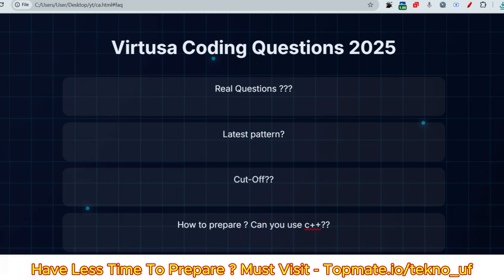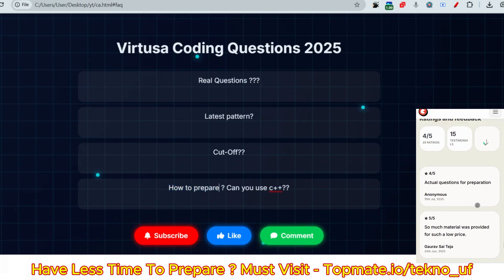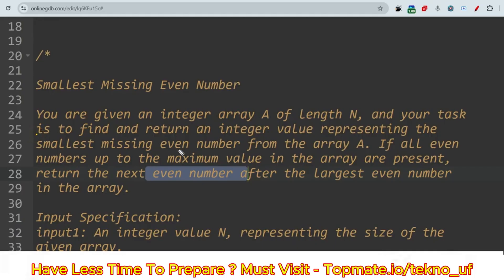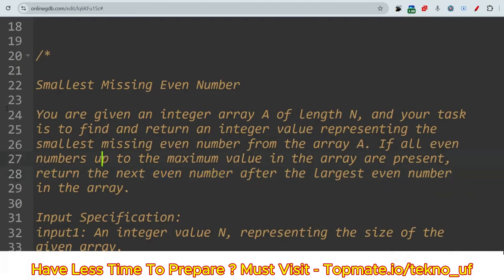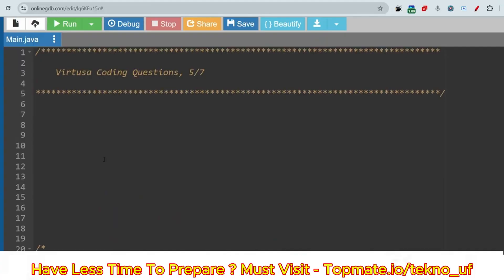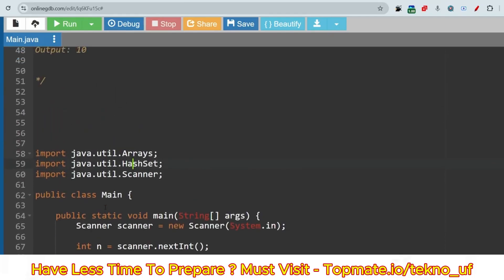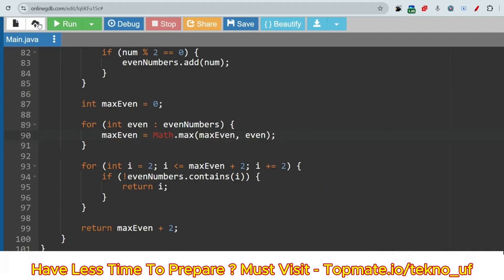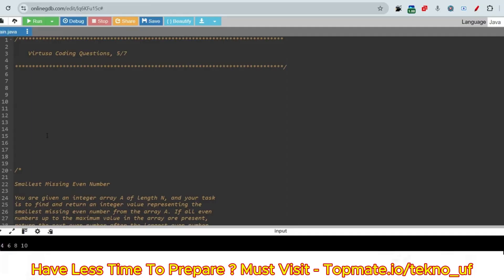Todays Power Coding Questions! 😯 | Virtusa Online Assessment Test 2026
Virtusa Placement Preparation 2025 | Virtusa Online Assessment Test 2025 | Tekno UF

For Full Materials with Updated 2025 Questions

Description:
🚀 Preparing for the Virtusa Online Assessment Test 2025? This is your ultimate guide! Get insights into the latest test pattern, coding questions, and interview strategies to ace Virtusa’s hiring process.

🔍 What’s Covered?
✔ Virtusa Online Assessment Test Pattern (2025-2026) – Updated syllabus & question trends
✔ Coding Questions (Python & Java) – Solved examples & power-coding techniques
✔ Aptitude & Technical Sections – Key topics to focus on
✔ Interview Experiences – Real tips from 2025 hires
✔ Virtusa Hiring Process 2025 – Recruitment stages & timelines

📌 Bonus: Access previous year papers (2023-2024) for practice!

🐍 Python/Java Coders: Learn how to optimize solutions for Virtusa’s coding round.

✔ Virtusa Previous Year Questions →
✔ Cognitive Assessment 2025 Prep (Free) →